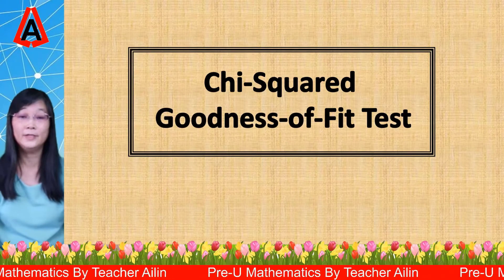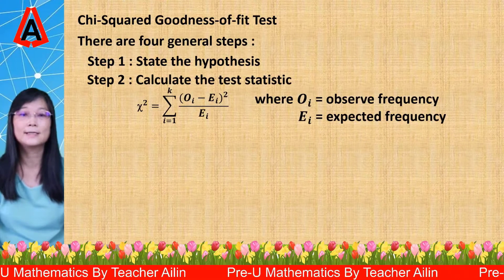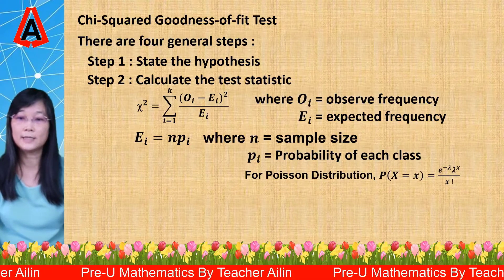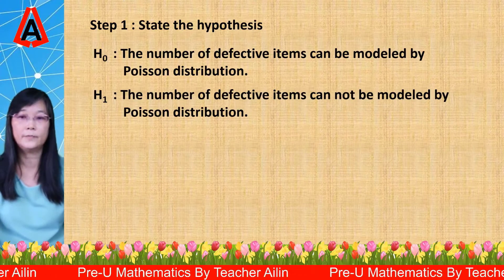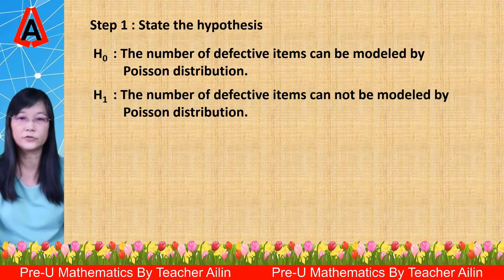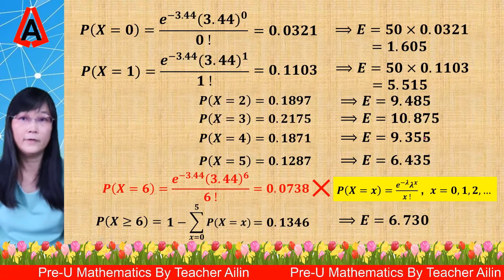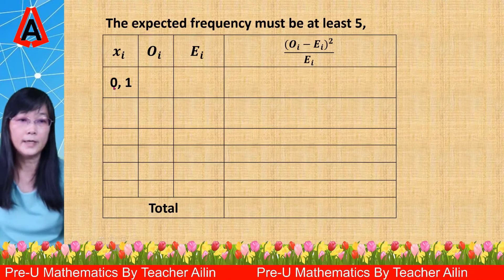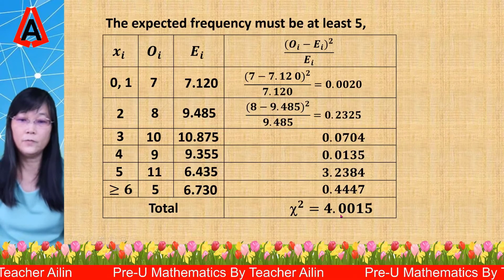Chi-Squared Goodness of fit Test (Part 2) - Mathematics T STPM Semester 3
This video talking about Chi-Squared Goodness-of-fit Test. In the first video, we have learnt how to use Goodness-of-fit Test to test whether a set data follows Binomial distribution. In this video I will show you how to test Poisson distribution.

The following video, I will show you how to test Normal distribution and other distributions.

If you find this video is useful, please share to your friends, to your students or to anybody who need this.

The followings are the videos in my channel:

Semester 1

Semester 2

Semester 3